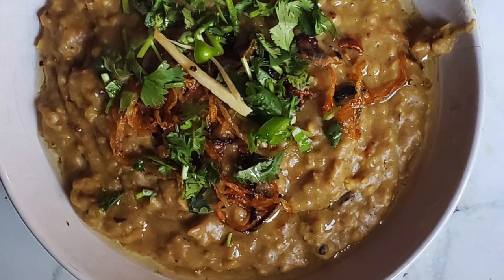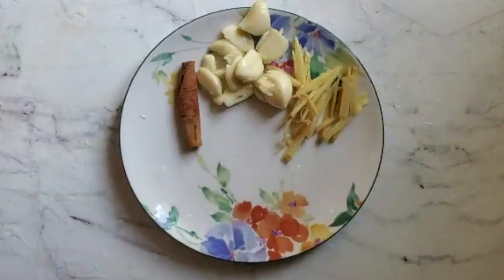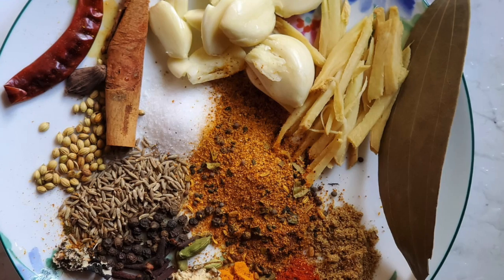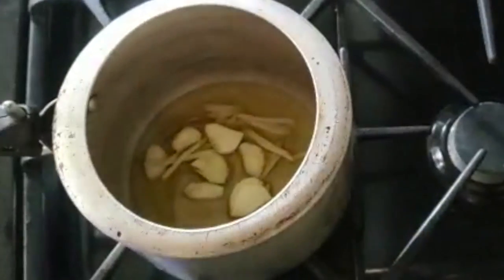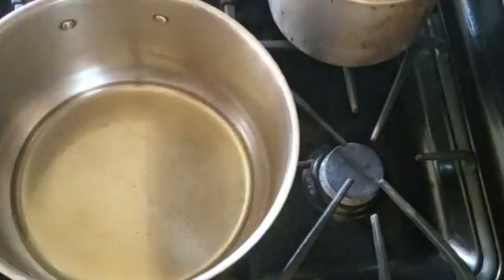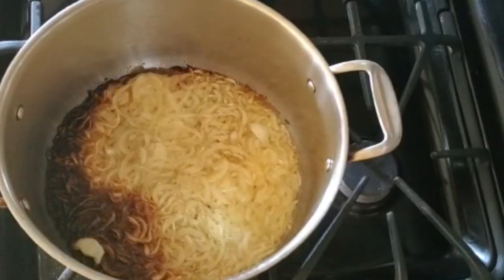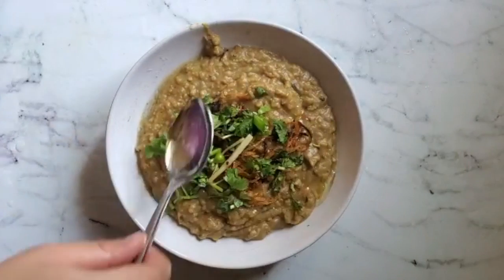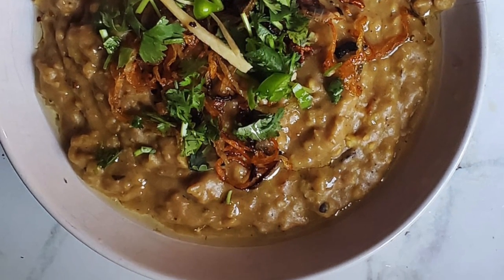Delicious Quick and Easy Beef Haleem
Beef Haleem
This is hearty and comforting and a major crowd pleaser. This cooks in the pressure cooker so it's done from start to finish in under 45 minutes.
1 lb beef chunks
1 cup channa daal
1 cup haleem wheat
2 tsp salt
1 tsp red pepper
1 tsp turmeric
1 tsp Shan Korma masala
1 tsp garam masala
1 tsp garlic powder
1 tsp whole cumin seeds
1 tsp whole coriander seeds
1 tsp stone flower
1/2  tsp whole cloves
2  whole cardamom
2 whole black cardamom
1 bay leaf
1 cinnamon stick
2 large yellow onions
1/2 cup oil
6 garlic cloves
2 tbsp ginger
6 cups water

For Garnish
Fresh Cilantro
julienned ginger
Chopped green chili
Fried onions

Chop the ginger and garlic and get the spices ready. Rinse and soak the wheat and daal. Julienne the onions, chop the meat. Fry the ginger and garlic, reserving one 1 tbsp of ginger for garnish. Add the meat, brown it then add the spices and burn off all the water, add the haleem wheat and daal and add in 6 cups of water. Cook in a pressure cooker for two whistles and then place on low for 30 minutes. Grind with an immersion blender for a smooth consistency. Fry the onions, until lightly browned. Add half the onions and oil into the haleem and stir. Garnish with some cilantro, fried onions, ginger, green chili, and lemon and eat with naan.